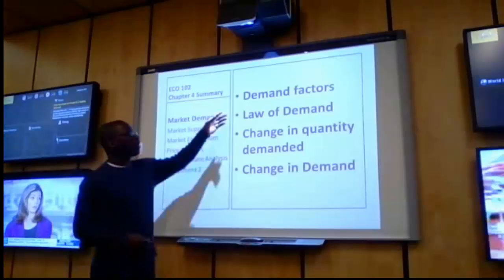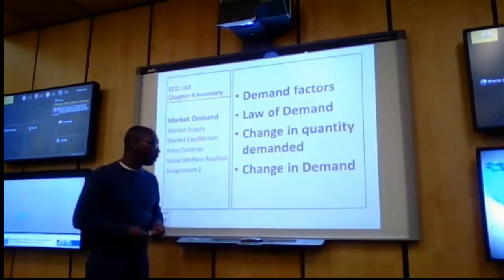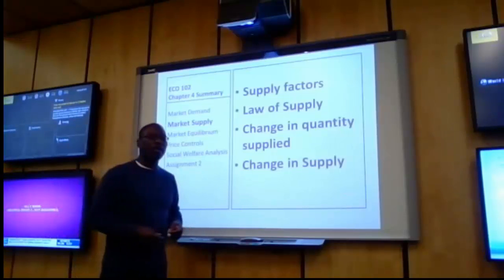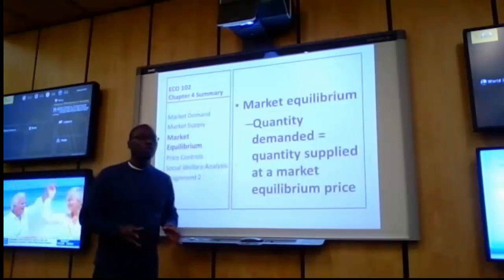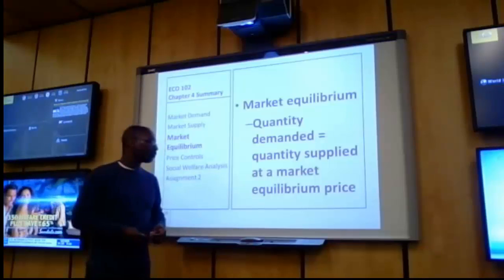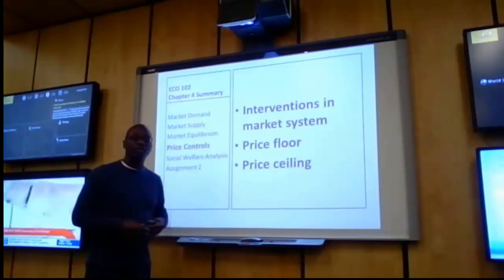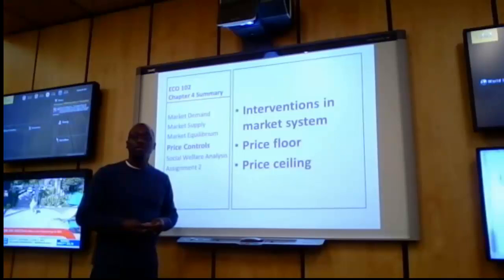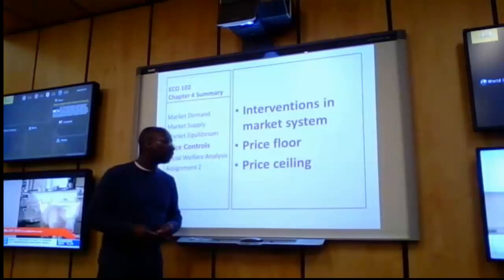ECO 102: Chapters 3-5 Overview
Overview of chapters 3; 4; and 5